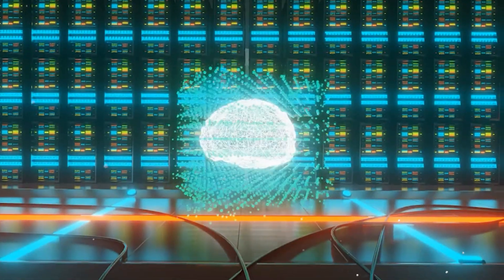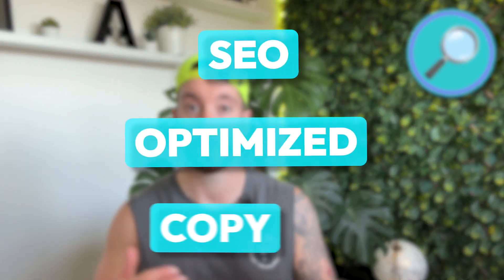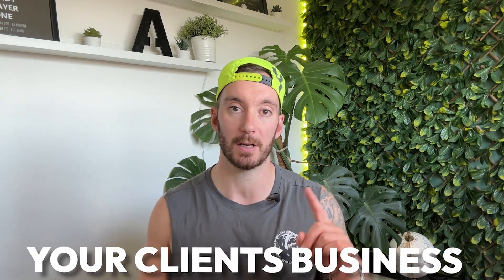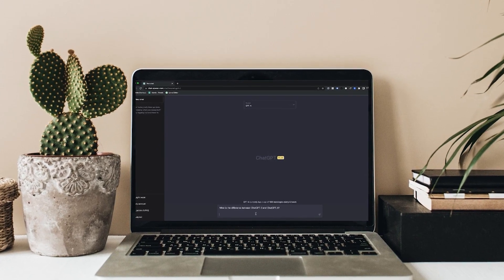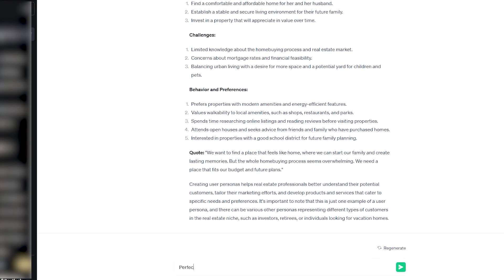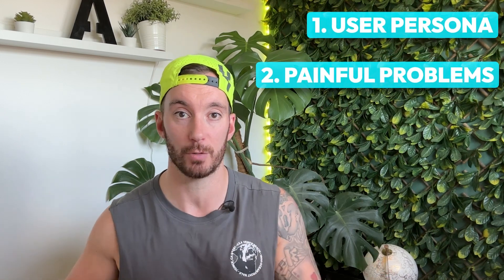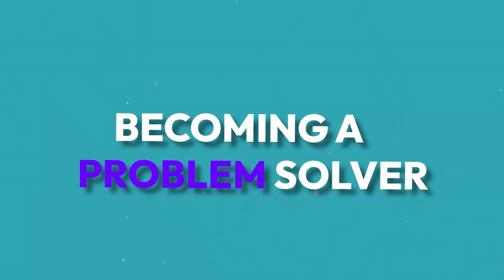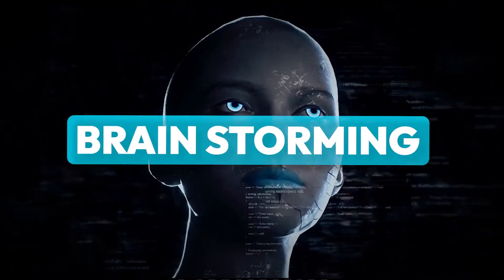4 ways Chat GPT gets our clients insane results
In this video, I am sharing 4 ways Chat GPT gets our clients insane results within our web design and SEO agency.

Watch this video to learn some new ways that you can utilise AI within your business, in ways that you have not thought about before.